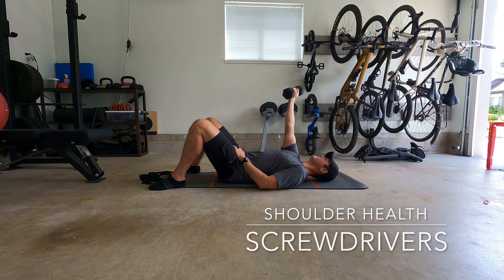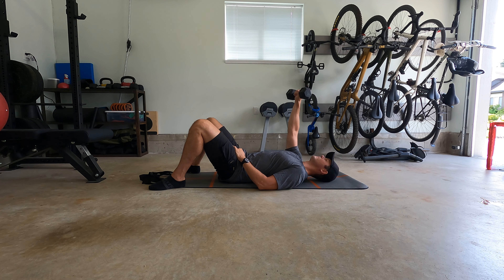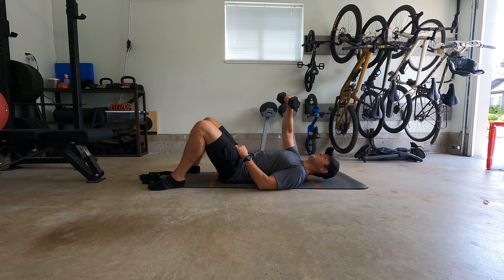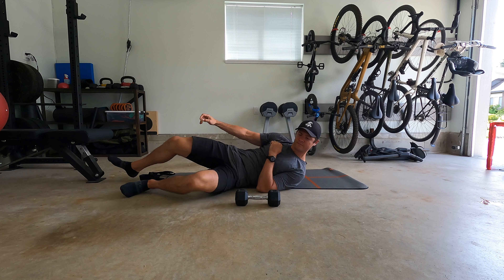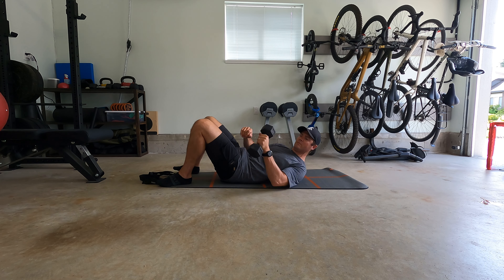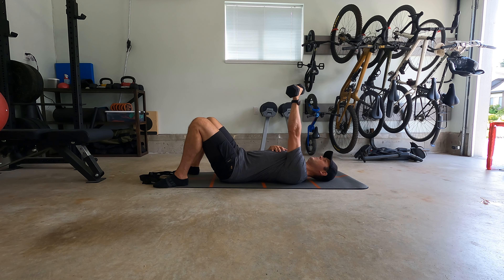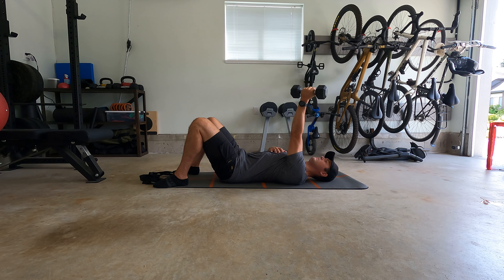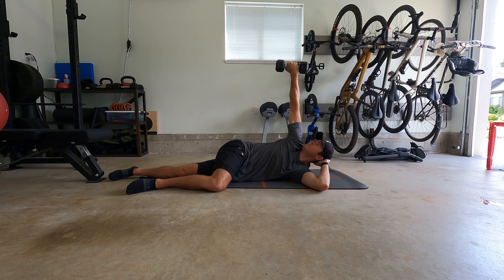Screwdrivers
Bring your rotator cuff back to life with this simple yet challenging-for-most shoulder drill.
An excellent warm up for upper body workouts and an extremely powerful tool for shoulder rehab.